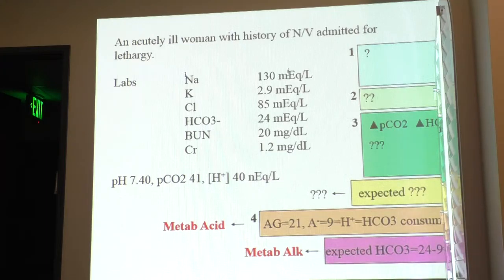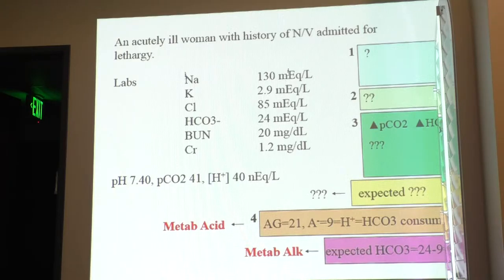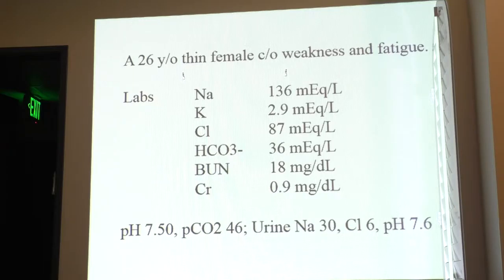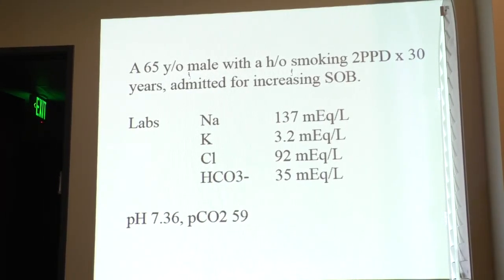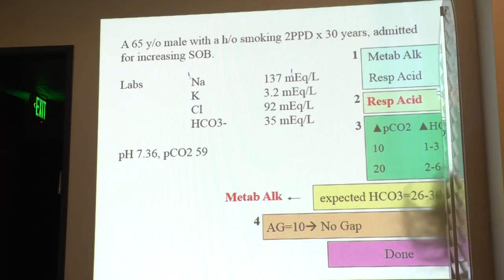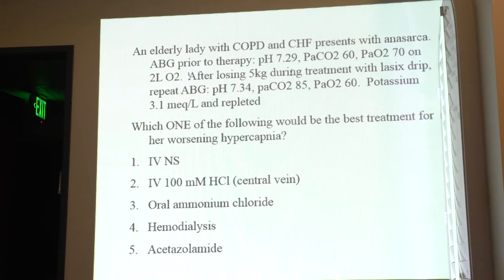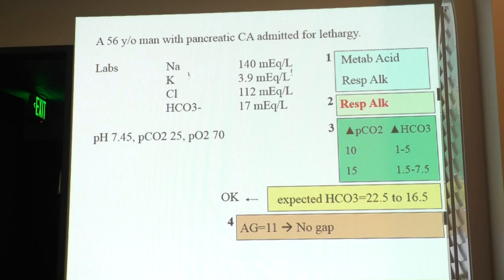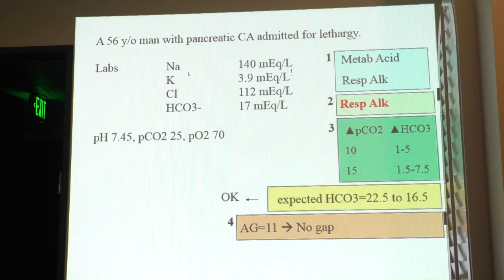Acid base 3